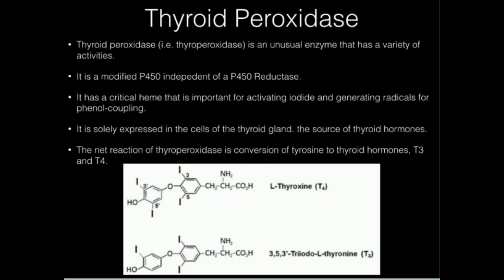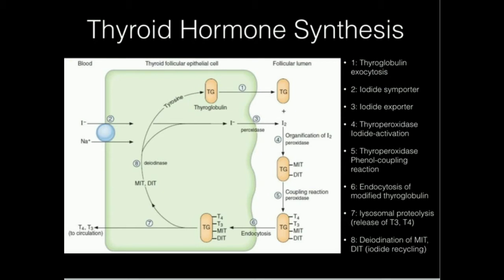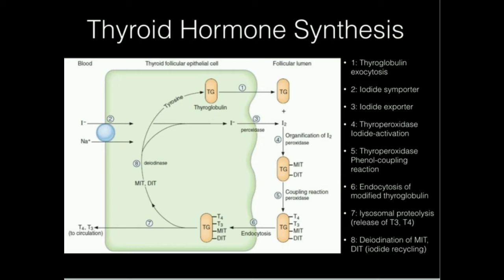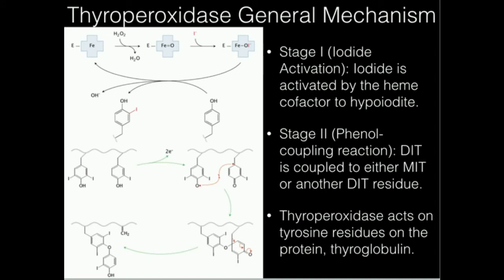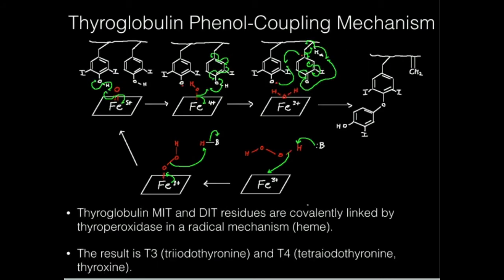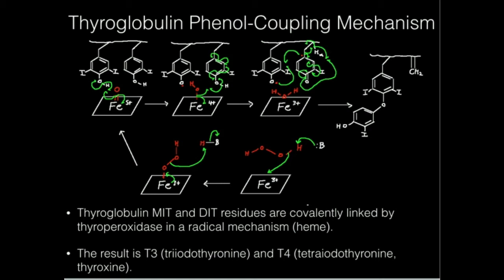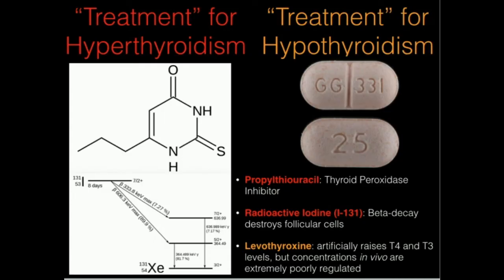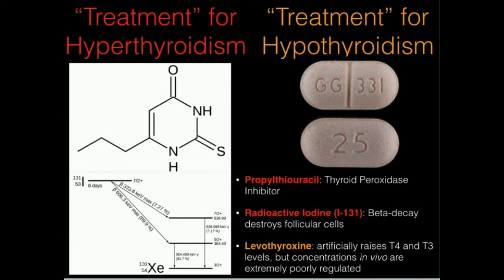Thyroid Peroxidase and Thyroid Treatments